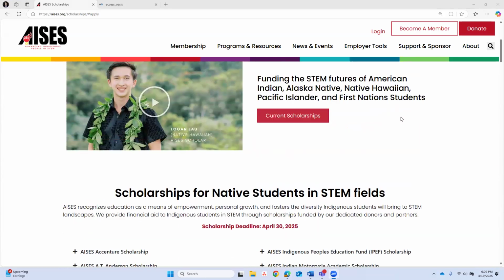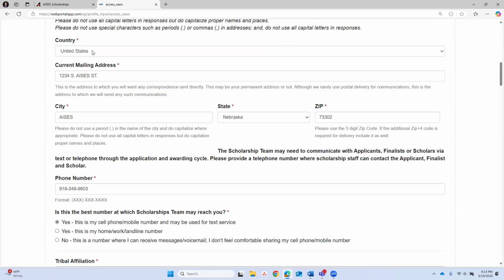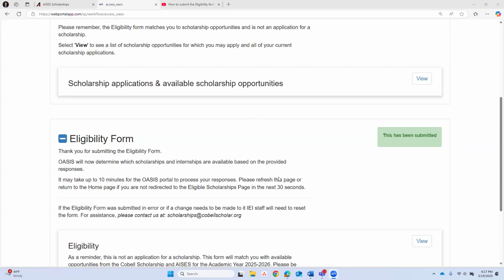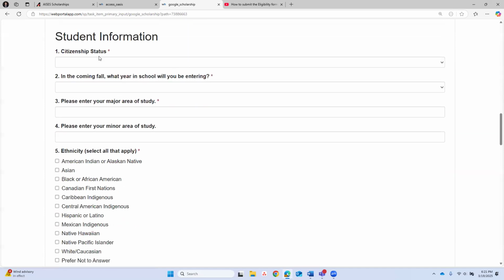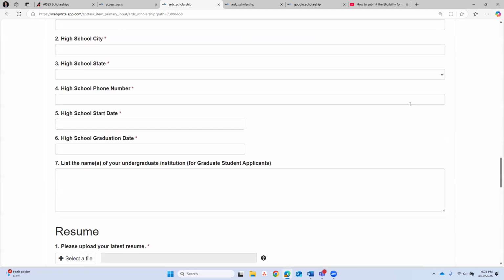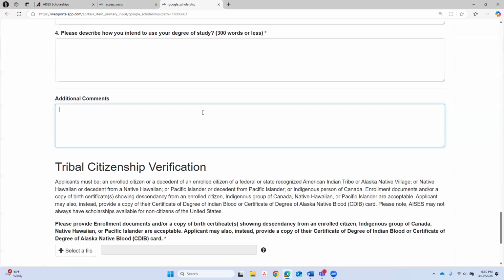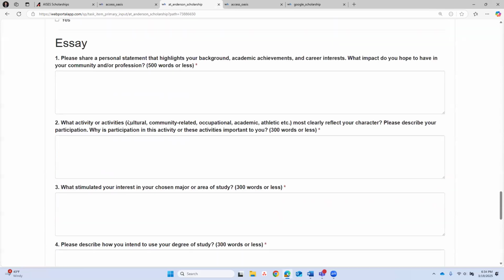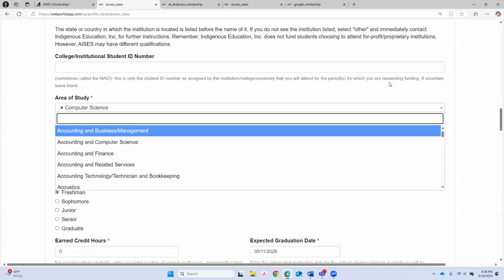Navigating the OASIS Portal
In this webinar, you will:  • Explore the Step-by-step walkthrough of the AISES OASIS portal system• Discover how to check your application status & submit required documents• Identify Troubleshooting common issues